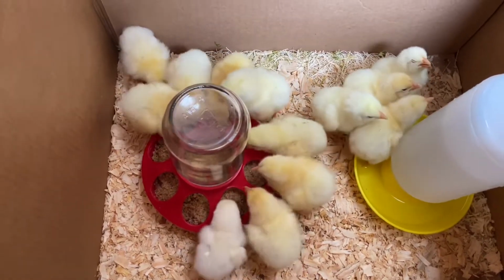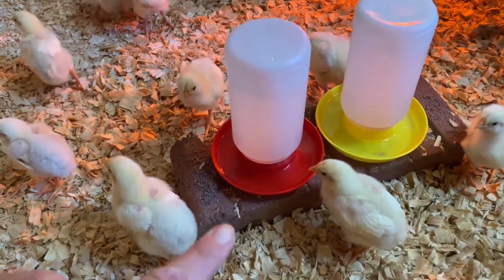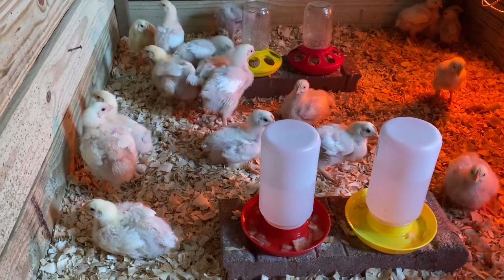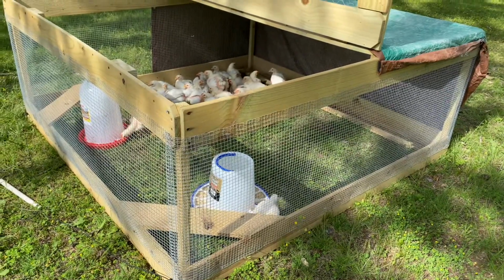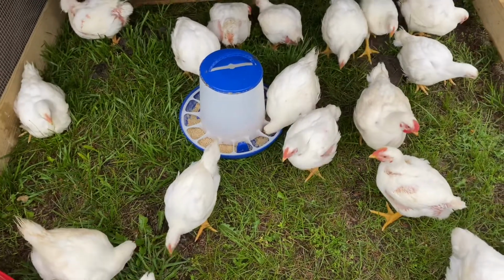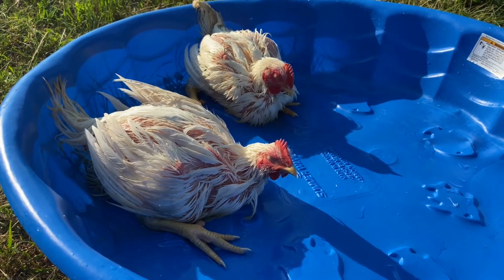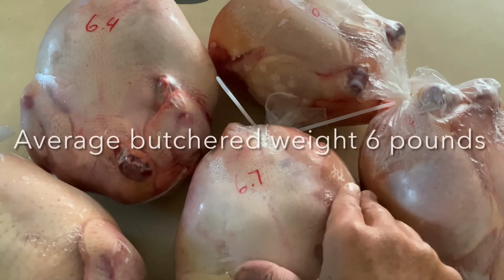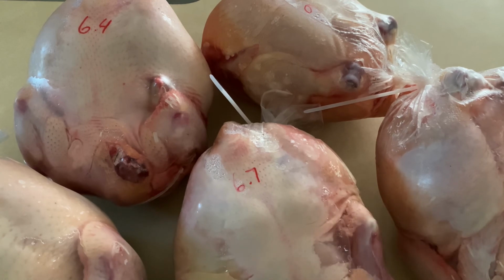The cost of raising organic Cornish cross chickens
Join me as I raise Cornish Cross chickens from day old to butchering time. I will share what I do as well as the final stats on amount of food consumed and the cost to raise the birds.